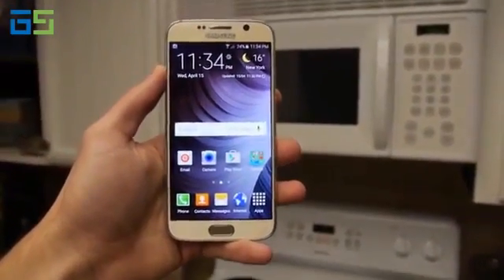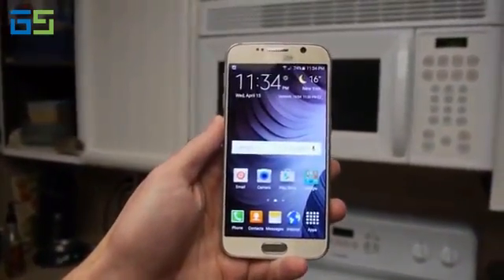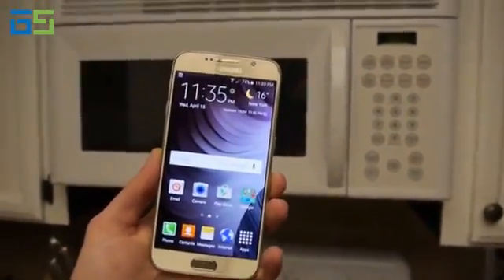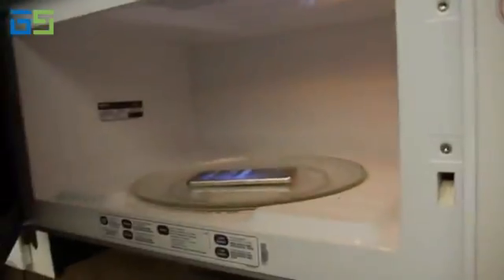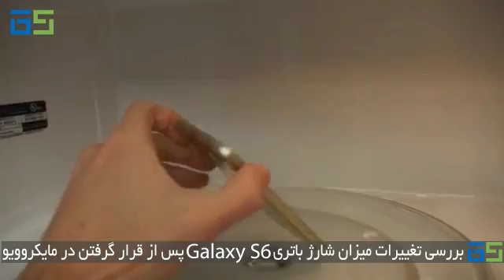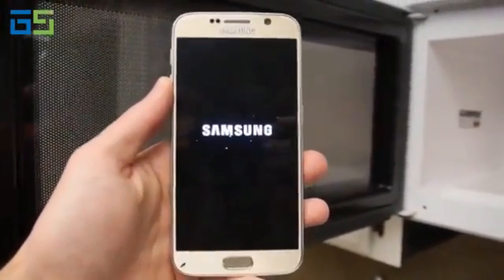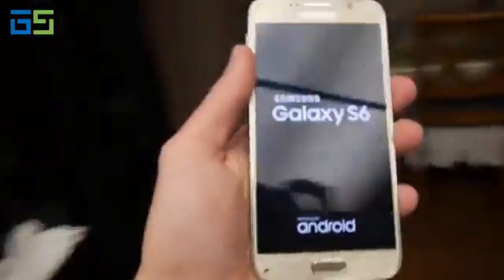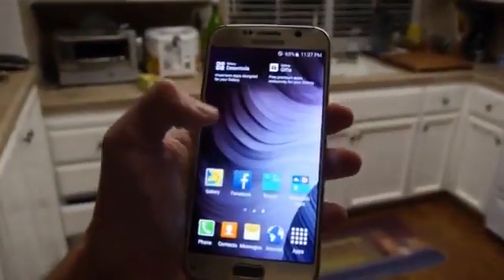آیا Galaxy S6 با قرار گرفتن در مایکروویو شارژ می شود؟!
شما می توانید توضیحات کامل در مورد این تست و همچنین اخبار و تصاویر تکمیلی مربوط به Galaxy S۶ را در وبلاگ گوشی شاپ مشاهده نمایید: